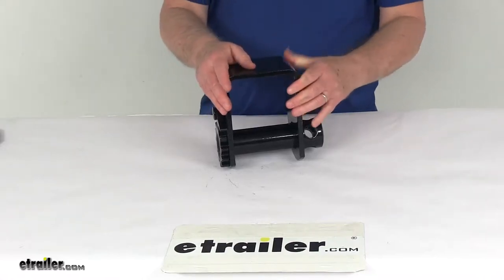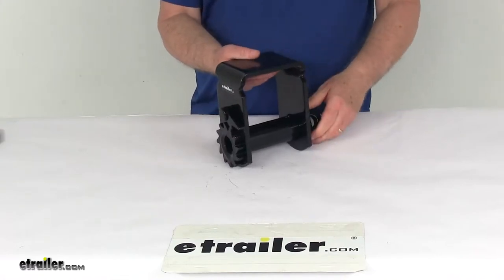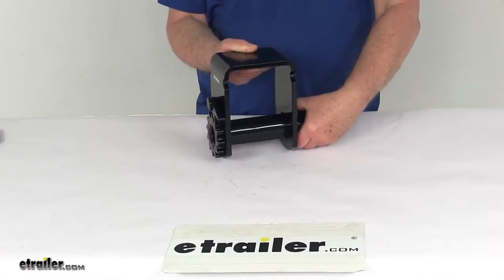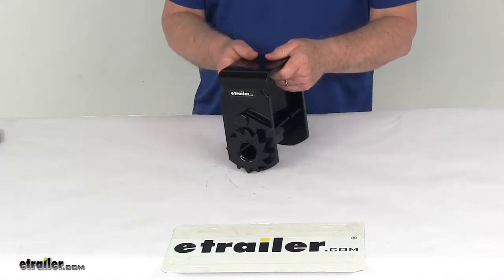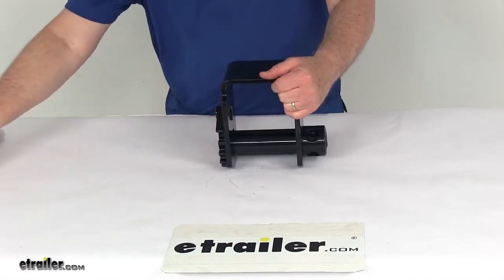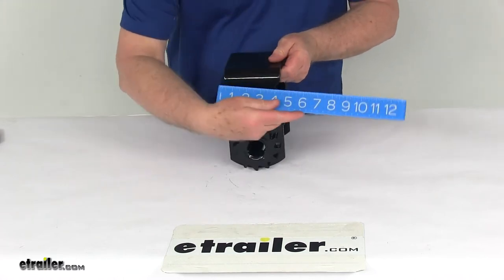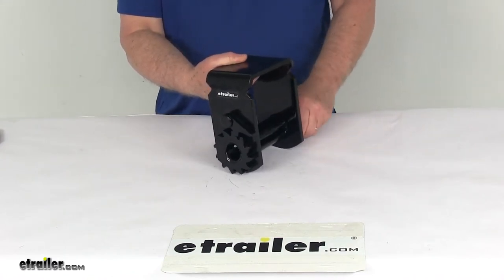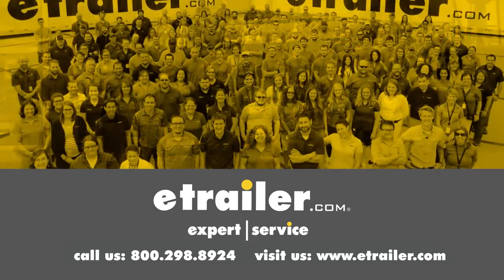etrailer | Buyers Products Lashing Winch - Sliding Winch - 3371903035 Review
Speaker 1:          Today we're going to take a look at the 4" deep storable, sliding trailer winch. Now this sliding trailer winch will allow you to position your strap points to optimize securing your load.The ratchet-style winch is designed for use with 4" wide nylon straps. The straps will go right in here. Then use to ratchet style to tighten it down.It does feature an all-steel construction, ensures long-lasting use. It is designed to be a sliding installation. It does require the winch track, which we do sell separately on our website.

This would install and add it and it would slide along your trailer. Then you could winch it in whatever position you need.A few dimensions on this. The overall height, very bottom to the top, 7-1/2". The inside width is right at 4-5/8". The total depth on it is 4".That should do it for the review on the 4" deep storable, sliding trailer winch..